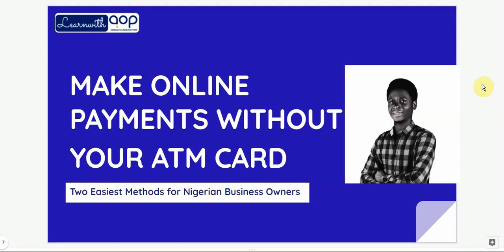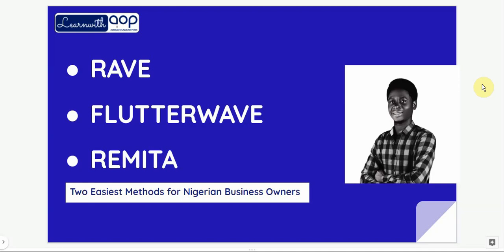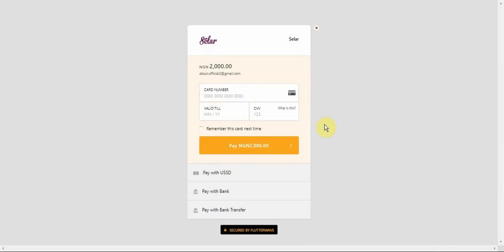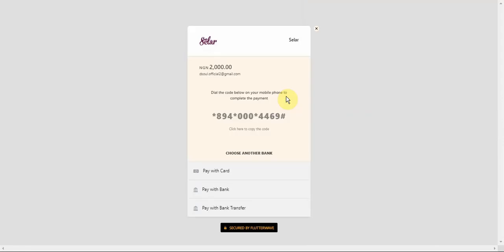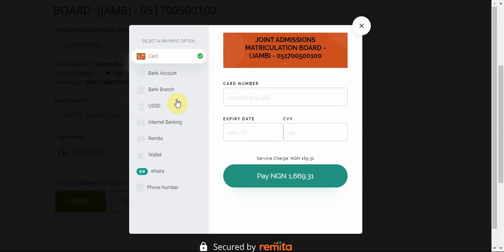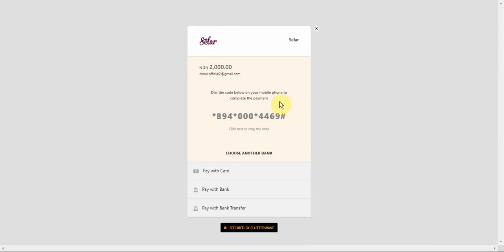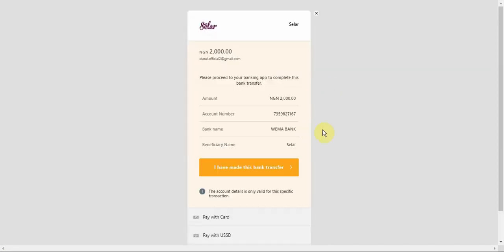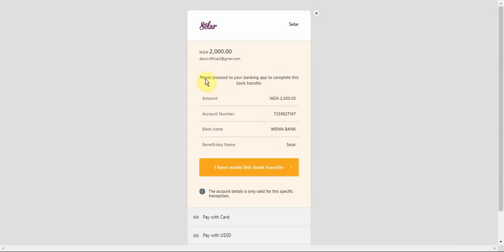Make Payment Online Without Your ATM Card or Debit Card || Easiest Methods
How to make Payment online without your ATM Card or Debit Card in Nigeria.

As an online vendor, I find it very displeasing to see my store visitors leave my carts unattended.

And most of the time, the reason behind this is that they don’t want to make payments online with their ATM Card or Debit Card.

That is why I created this video to show you how you can make payments on any Nigerian Store without your ATM Card.

Also, don't forget to drop your comments below sharing your experience while making an online payment.

Online Payment
Make Payment Online
Flutterwave
Barter
Remita
Paystack
Rave
Barter Dollar Card
Virtual Dollar Card
Alternative to Barter